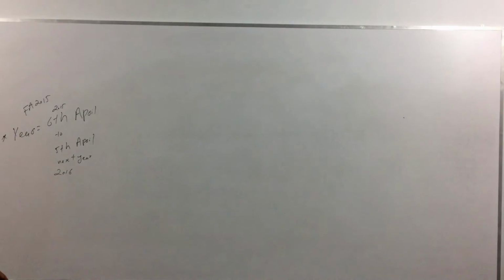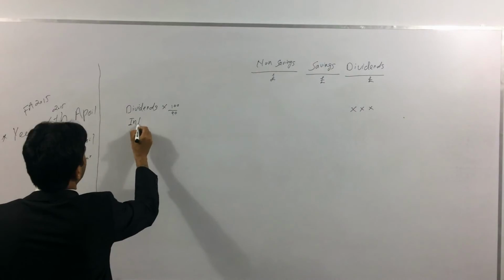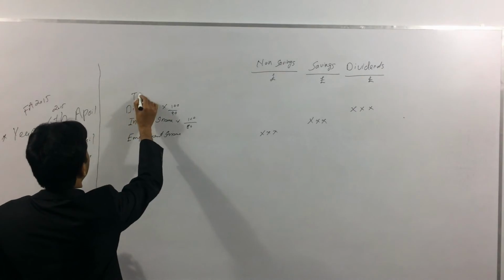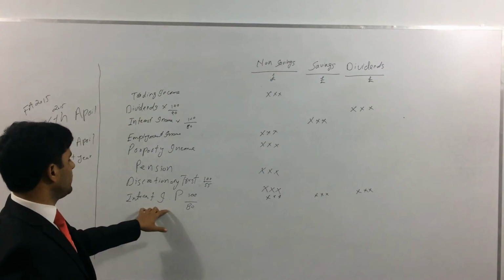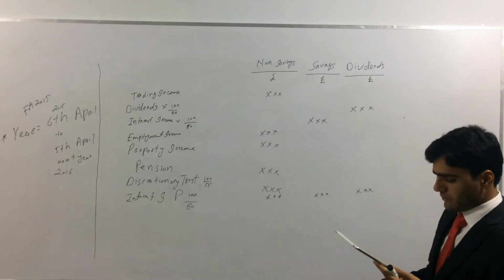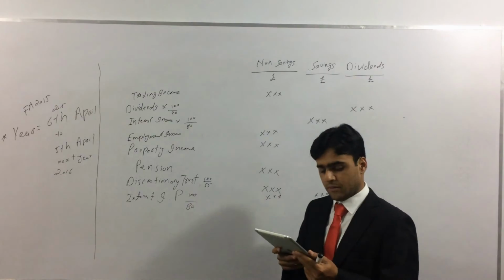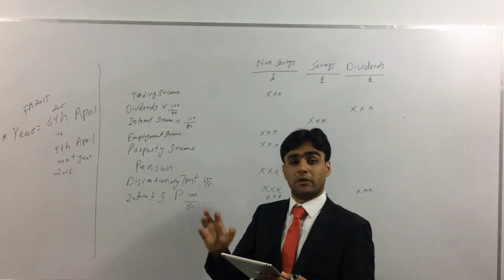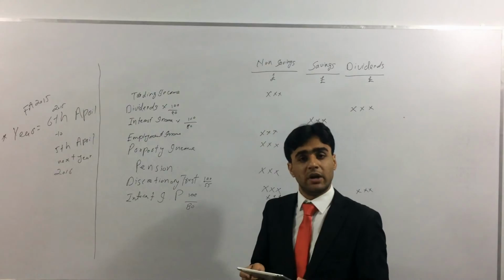ACCA P6 UK |Income Tax Proforma | AccountancyTube.com